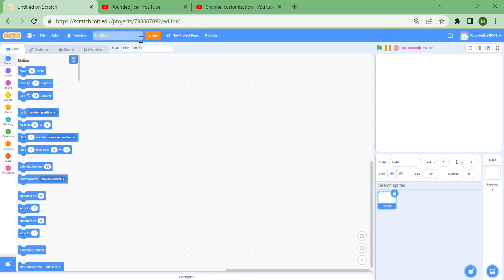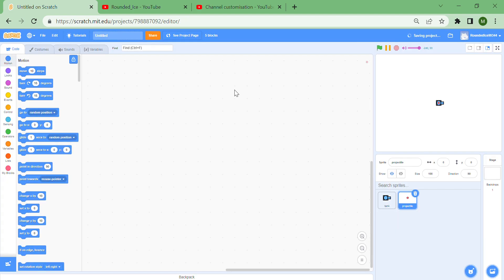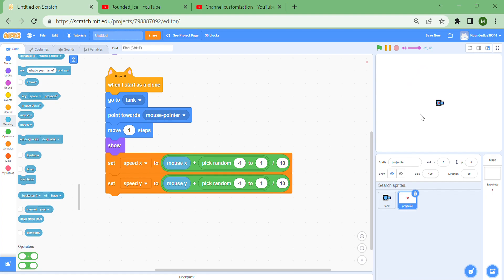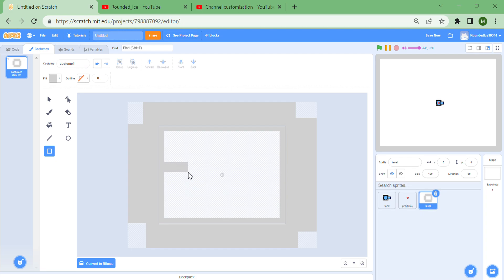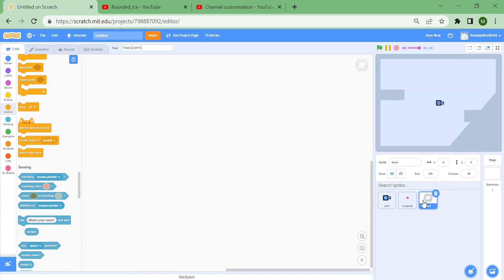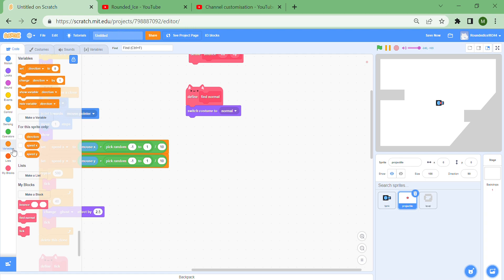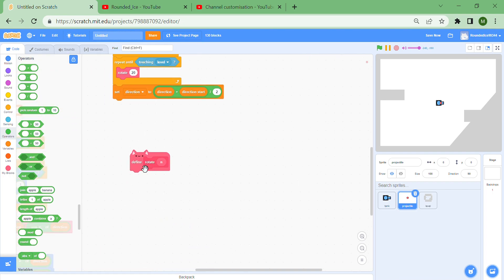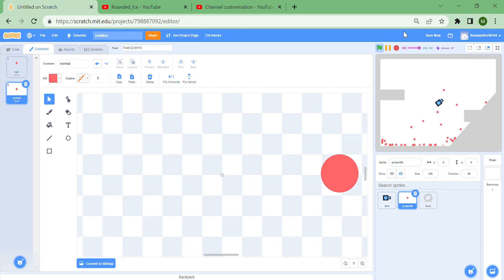How to make BALL PHYSICS in SCRATCH!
How to make ball physics in 17 minutes in Scratch using only 3 sprites. Comment video ideas in the comment section below.